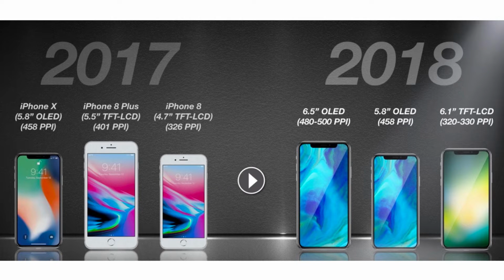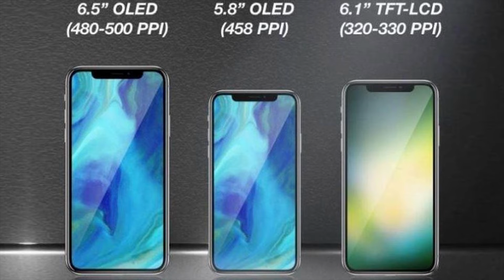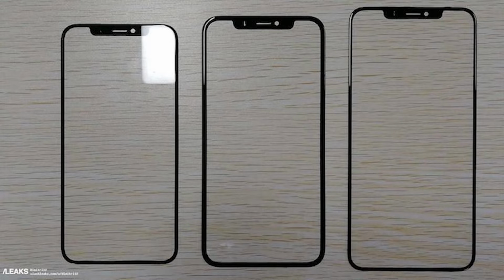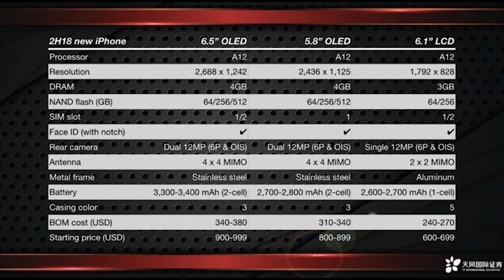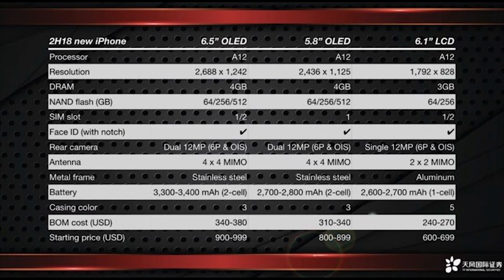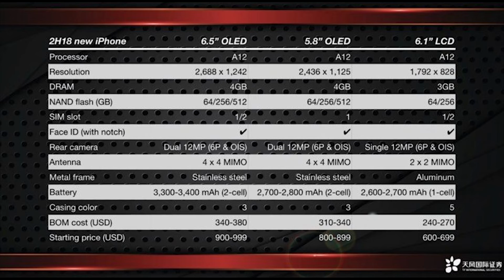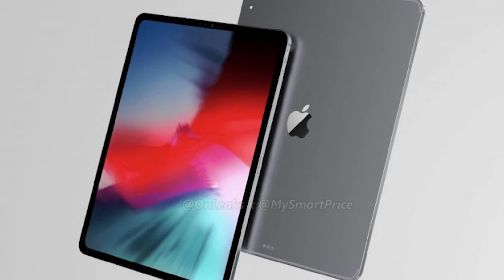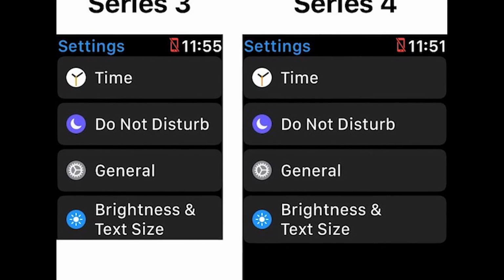Apple September Event 2018 Leaks and Rumors Roundup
This video is an in-depth look at all of what we've already known about the Apple's upcoming event on Sep. 12 including leaks and rumors about the new iPhones, iPads and Apple Watch due to be released at the aforementioned event.